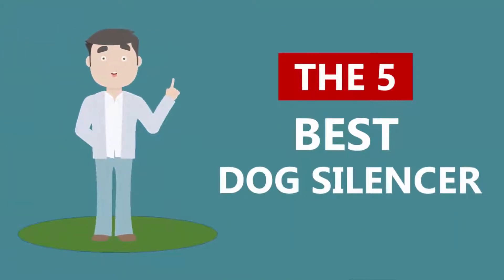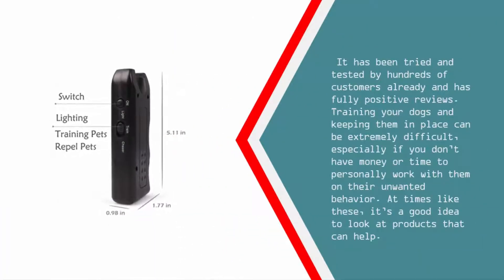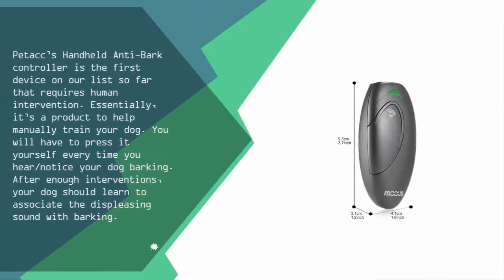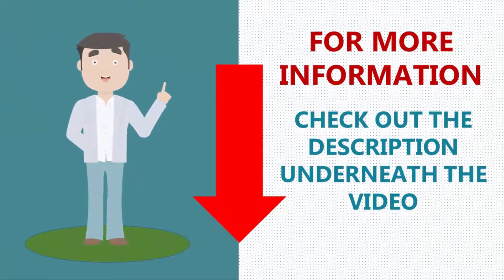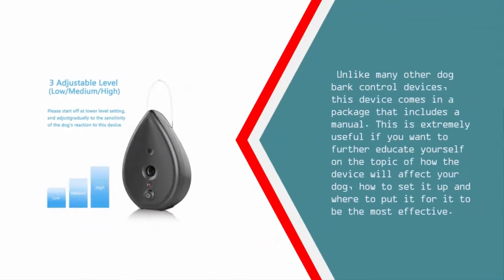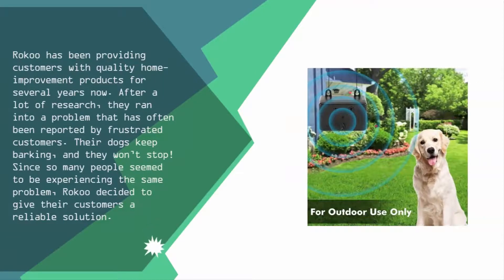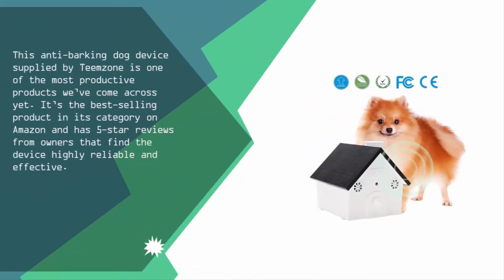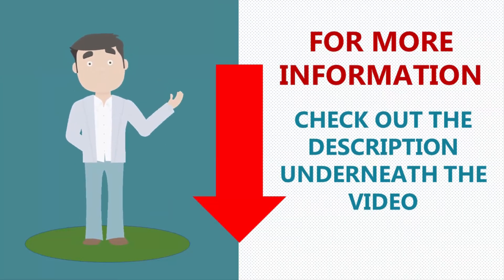Best Dog Silencer 2019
Are you looking for the Best Dog Silencer. We spent hours to find out the Best Dog Silencer for you and create a review video. In this video review you will find the top products list, what is the feature of these products and why you should buy it.